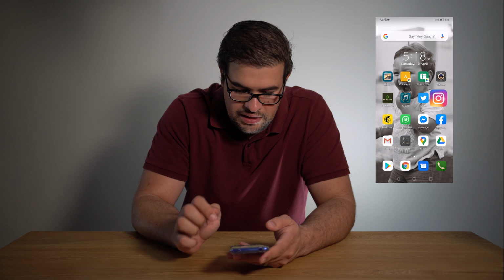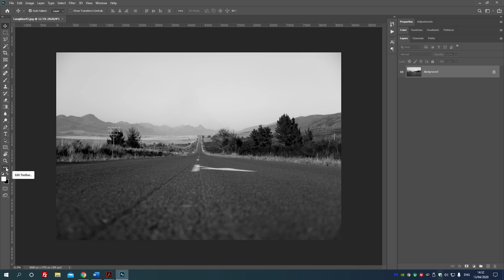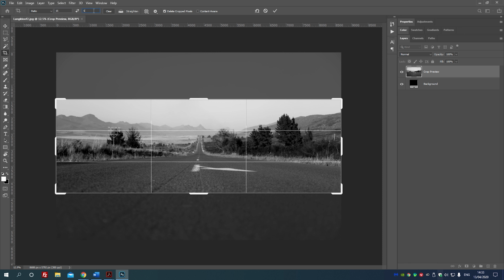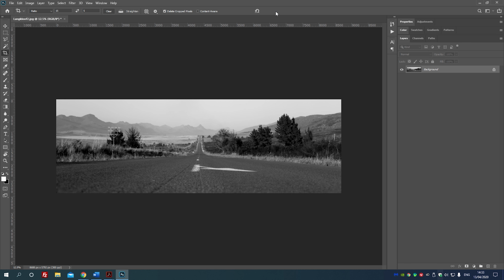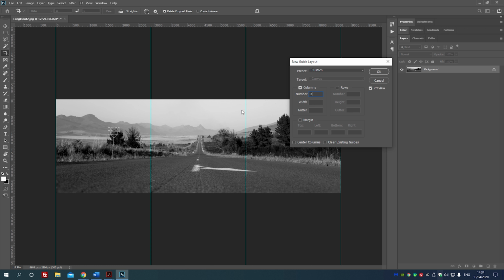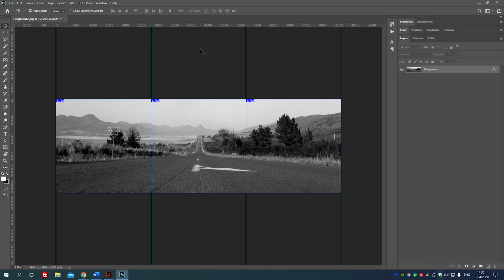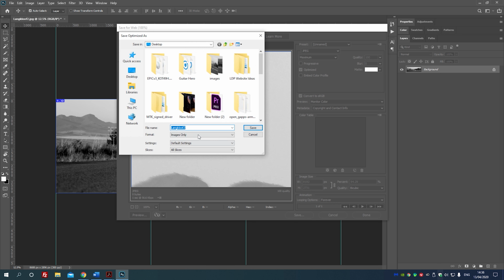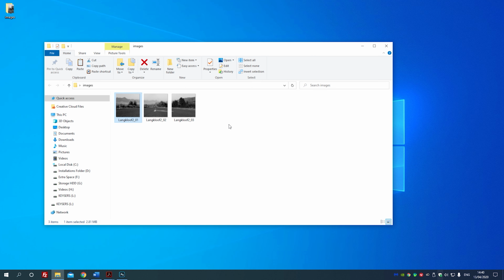How to make continuous, seamless photos for Instagram. (Photoshop)